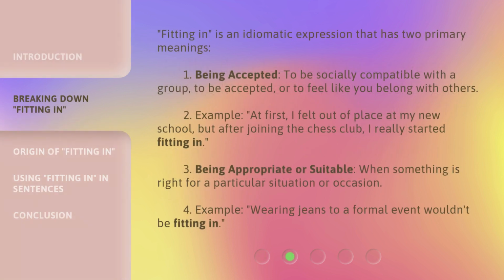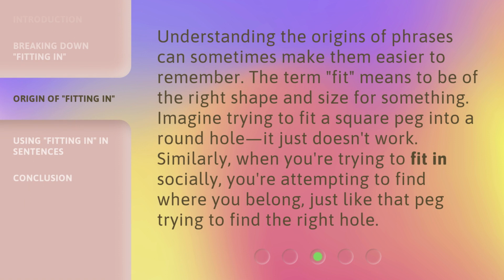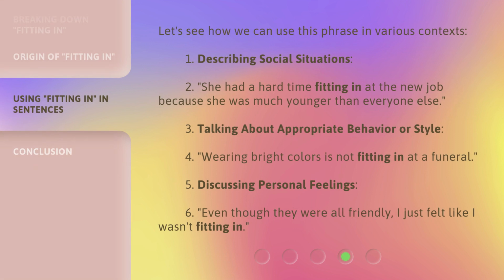Understanding "Fitting In": A Deep Dive into English Idioms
Understanding "Fitting In": A Deep Dive into English Idioms • Discover the meaning and usage of the English idiom "fitting in" in this engaging video. Learn how to use it in social situations and when describing appropriate behavior.

00:00 • Introduction - Understanding "Fitting In": A Deep Dive into English Idioms
00:28 • Breaking Down "Fitting In"
01:08 • Origin of "Fitting In"
01:36 • Using "Fitting In" in Sentences